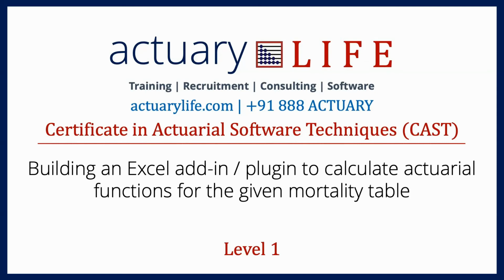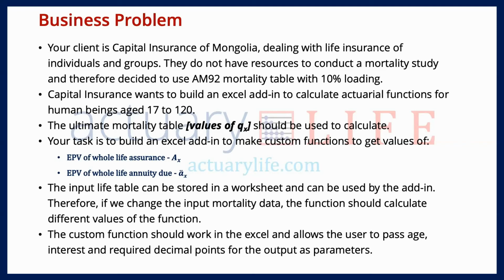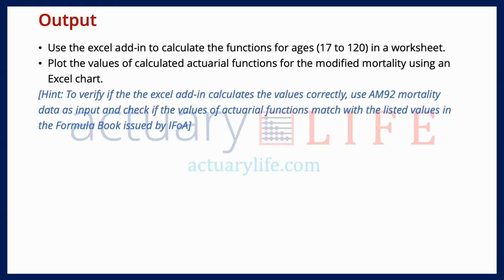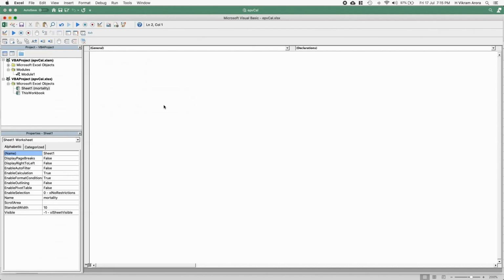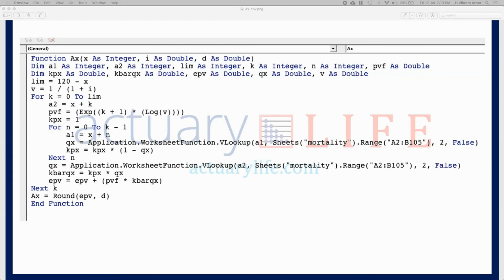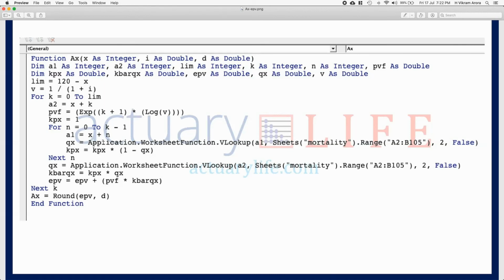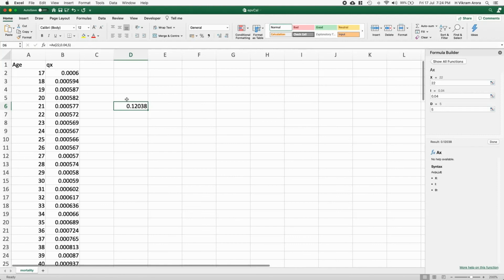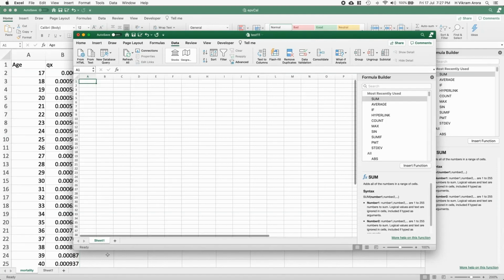CAST Level 1 - Excel add-in to calculate actuarial functions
This is a recording of a live session to discuss how to make an MS Excel add-in to calculate actuarial functions. This project is a part of our online course - Certificate in Actuarial Software Techniques (CAST) - Level 1.